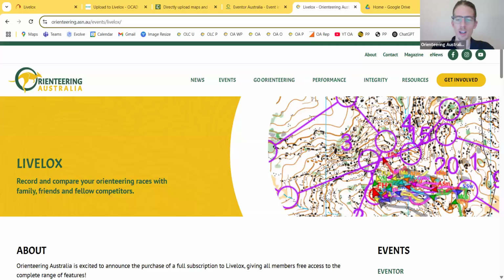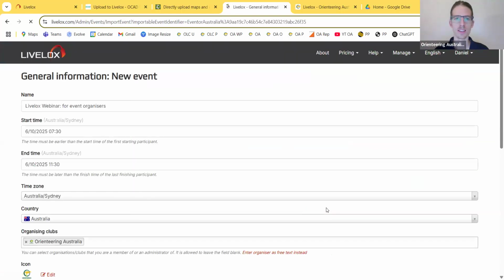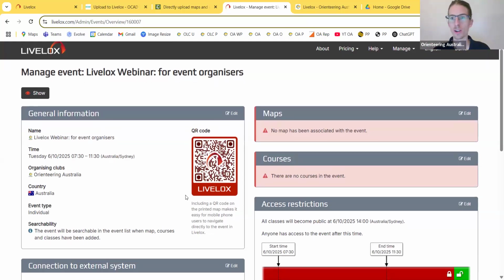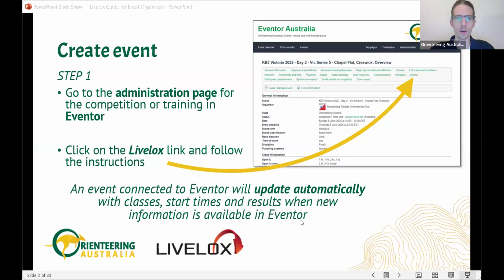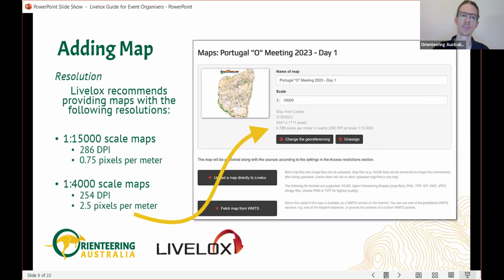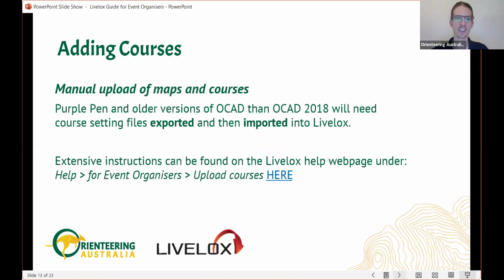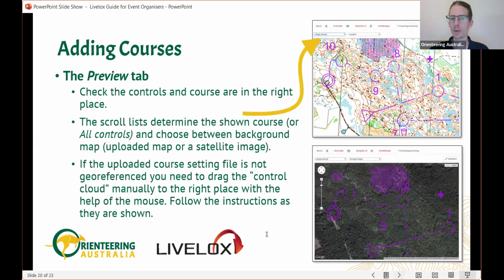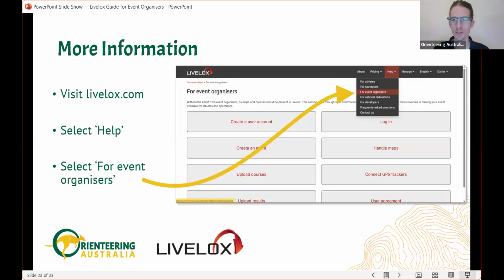Livelox Webinar - for event organisers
Orienteering Australia held a webinar in June 2025 to highlight how Event Organisers can create and manage Livelox events.

The topics include:
- Creating events
- Adding maps
- Adding courses
- Uploading results